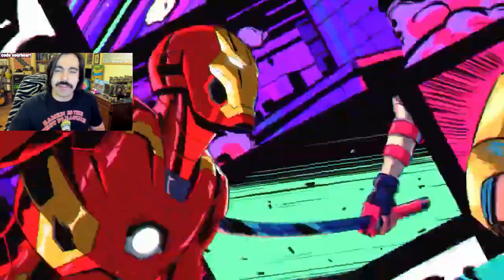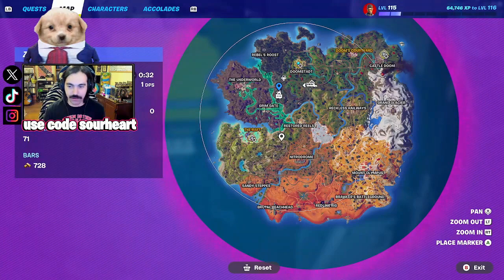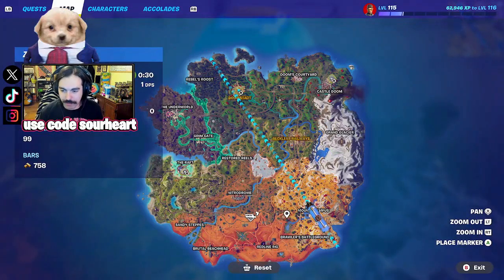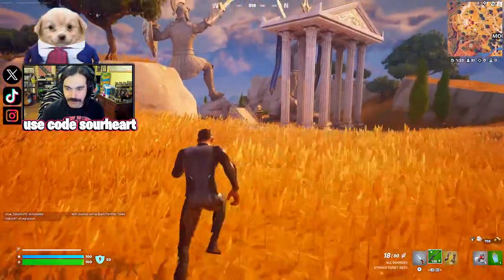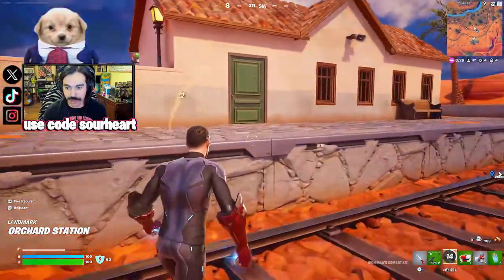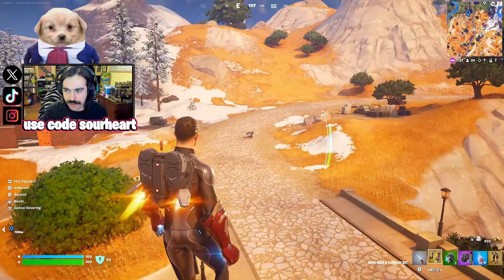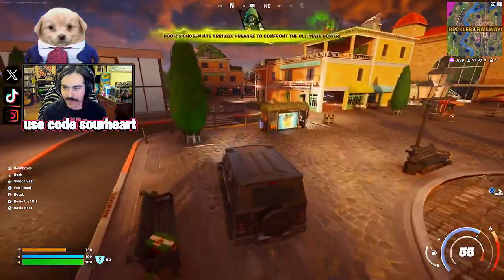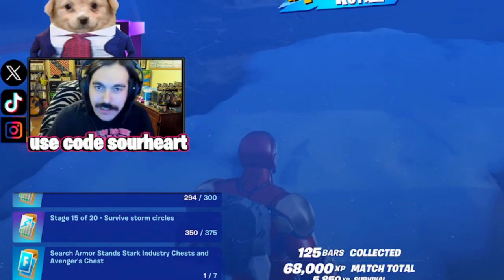Can I Beat The Iron Man Loot Challenge In Fortnite?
Today I'm showing you the CRAZIEST loadout in Fortnite Absolute Doom: the Iron Man Loot. These items are insanely strong and I'm going over an educational commentary to show you the best drop spot and rotations to utilize them to their FULL potential!